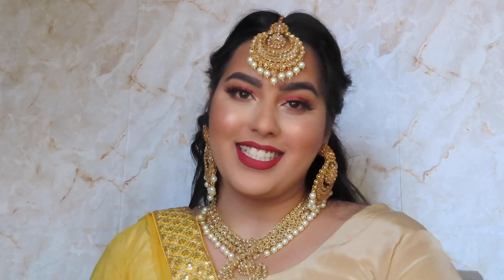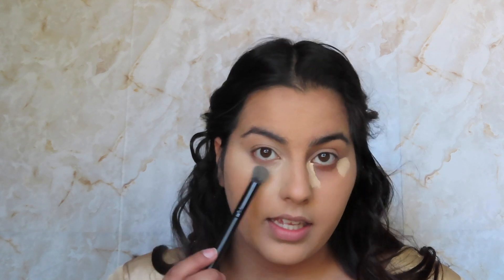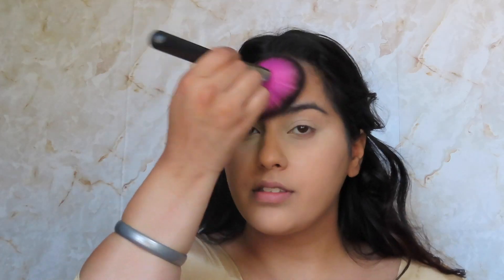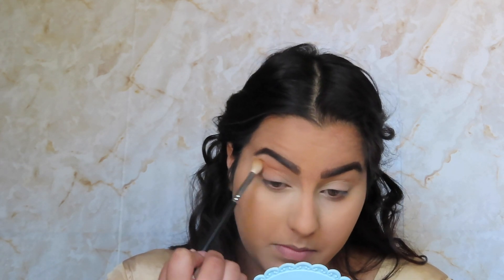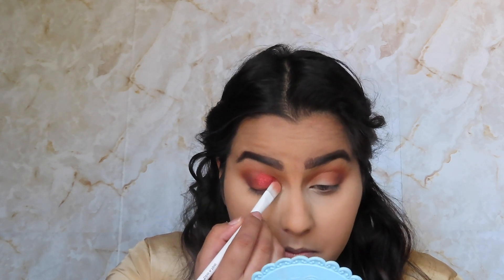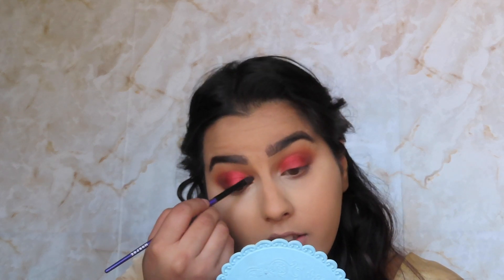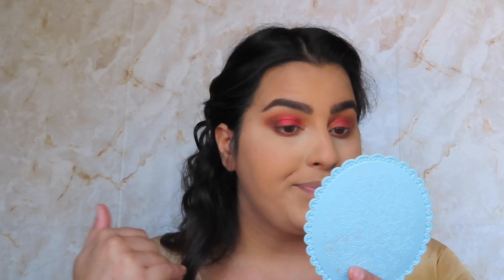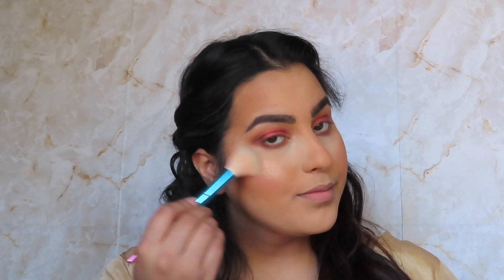RUBY RED LOOK | JKSTHIND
Today's video is all about this beautiful ruby red look that was in my thrift flip video. Let me know what you think of this look!!